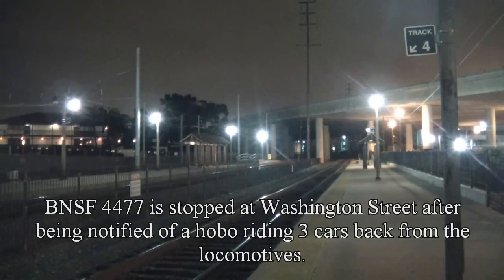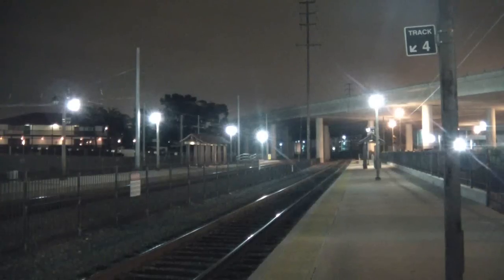BNSF 4477 Leads the DAYGO Through Old Town HD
Watch in High Definition!  On September 20, I saw that a C44-9W was on the point of a relatively short northbound BNSF M-SDGBAR1-20 DAYGO Manifest.  I decided to go down to my usual spot at Old Town Transit Center and film it.  As I was wating for the train to show up, I heard over my scanner that the train was stopped about a mile and 1/2 south at Washington Street.  Apparently, someone at Santa Fe Depot in downtown San Diego had called the train as it was passing and notified the crew that a hobo was riding 3 cars back from the locomotives (which seems like an unlikely place for a hobo to try to catch a ride, considering the 3rd car was an autorack).  The train stopped for a few minutes to pick up its brakeman and investigate the hobo sighting.  After that, the train highballed.  It passed through Old Town with BNSF C44-9W 4477 in the lead with a great K3LA.  Trailing is BNSF ES44DC 7788 and 33 mixed cars.  As always, it's great to see C44-9Ws occasionally making their way down to San Diego.

This is also my first video on YouTube using my new tripod.  Can you tell the difference?

for more awesome railfanning stuff.